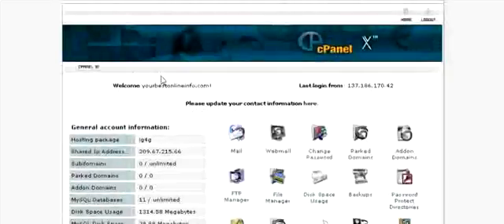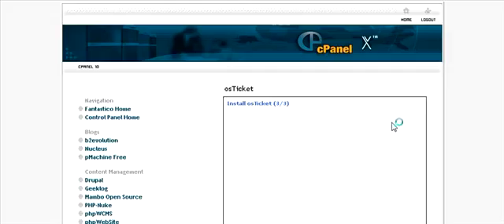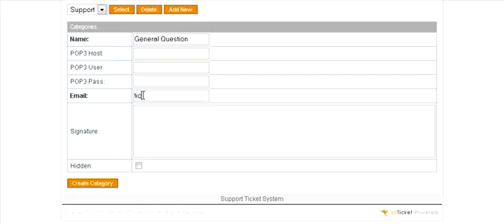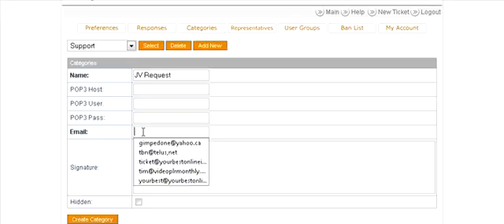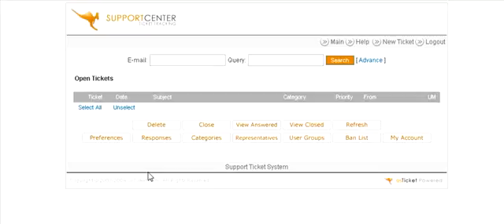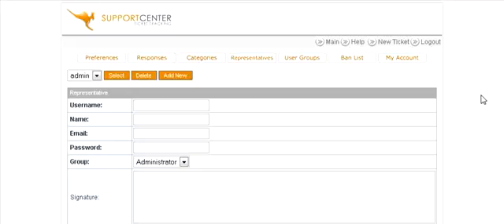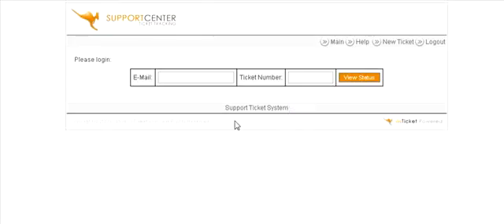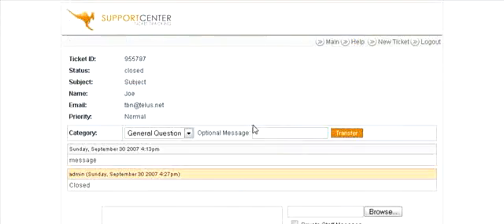How to set up a simple help desk